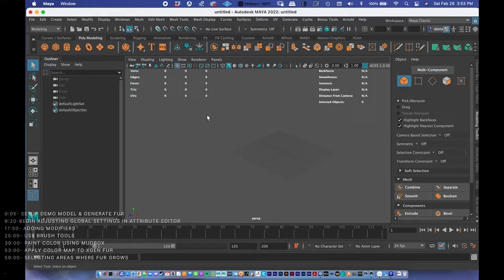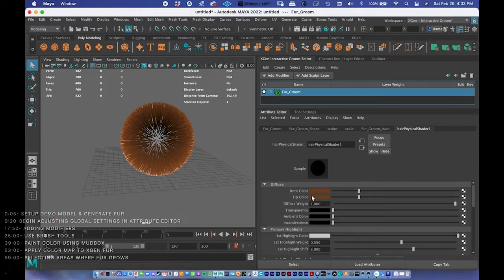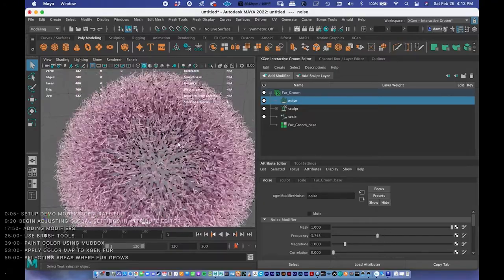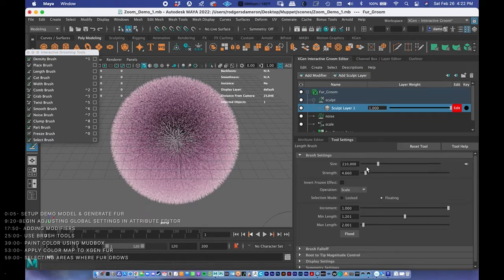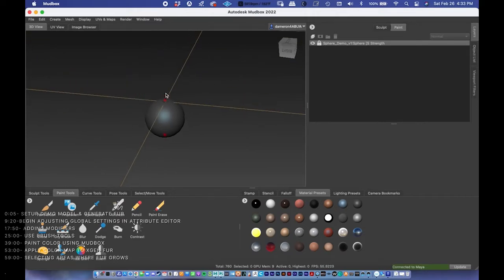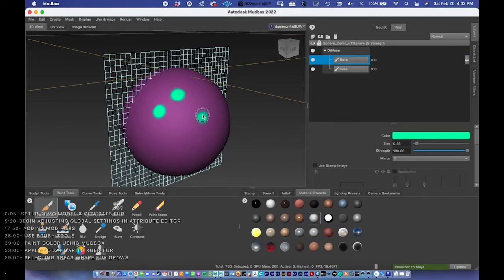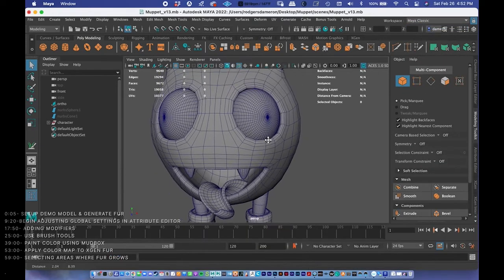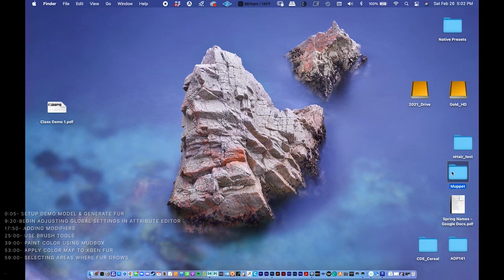3D Studio: Maya XGen Interactive Groom Tool. Fur.